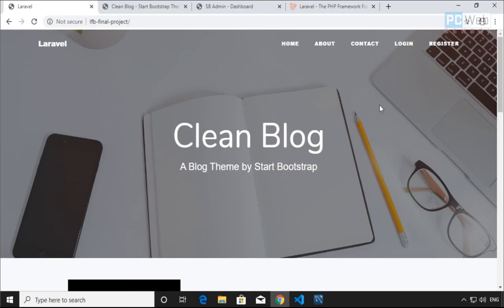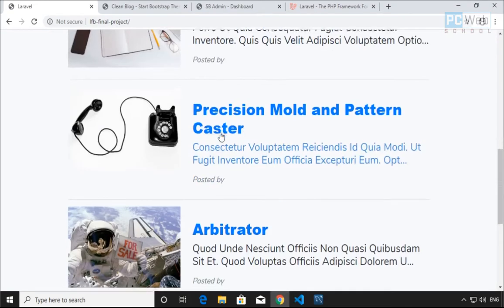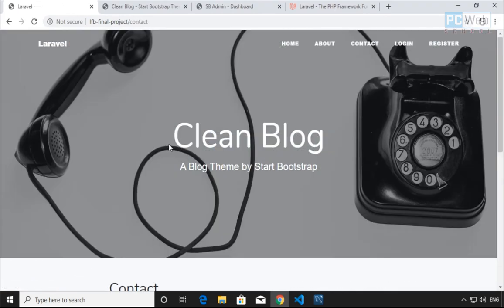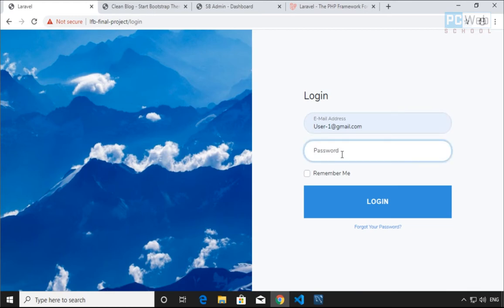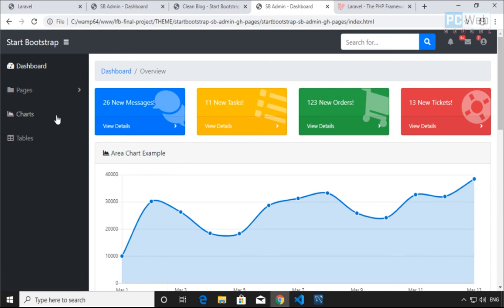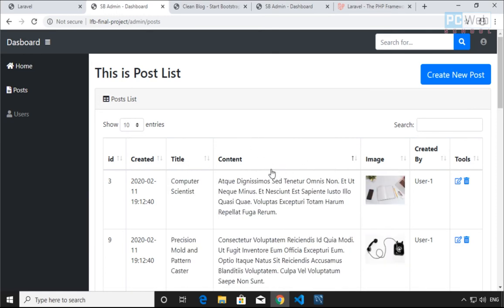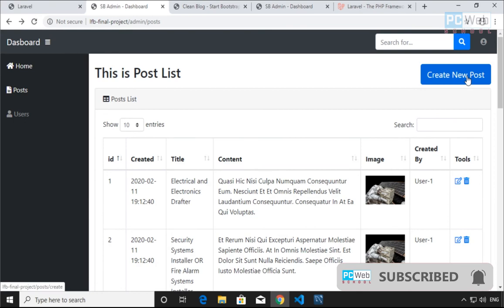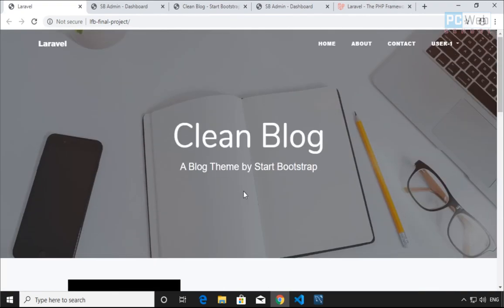01 - Laravel 6.0 Course - How to create a Laravel Blog System | Project Presentation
In this tutorial will view the Project Presentation

I want to remind you that this is a Course for beginners and we will learn basic things about the Laravel Framework

Instalat Wamp en Windows 10

Pcwebschool is a Channel dedicated to providing Viewers with clear and concise videos covering many subjects.

As always be sure to leave a 👍LIKE👍 and a nice little Comment if this Video Tutorial Helped You, It lets me know that I helped you guys out which is Awesome!

Don’t forget to support Pcwebschool, if you like